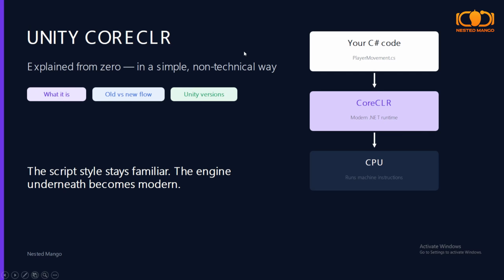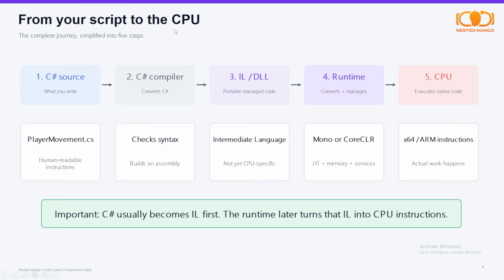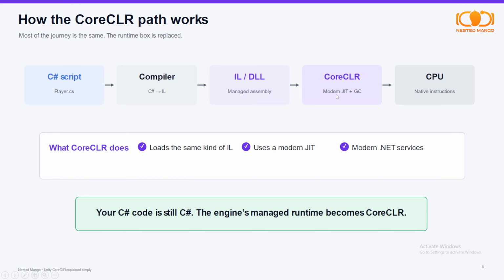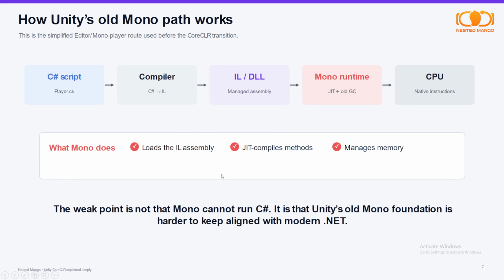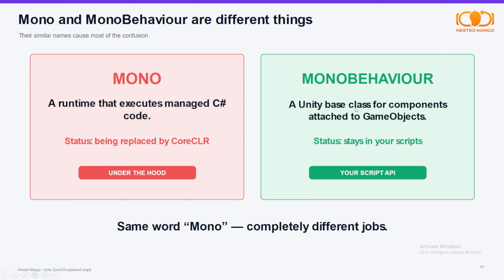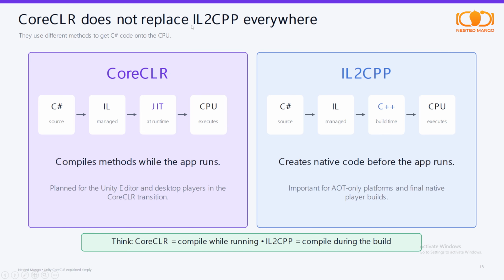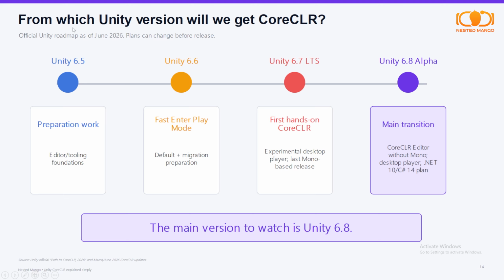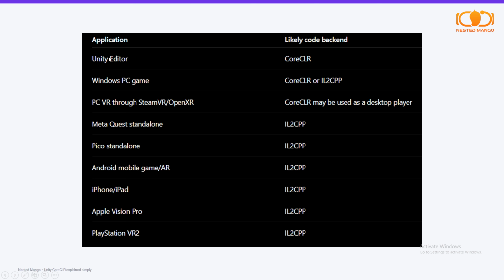Unity Is Replacing Mono! CoreCLR Explained | How Unity Compiles C# Code | Nested Mango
Unity is moving from the older Mono runtime toward CoreCLR—but what does that actually mean for Unity developers?

In this video, we explain CoreCLR in a simple and beginner-friendly way. You will understand how Unity compiles and runs C# code, how assemblies and DLL files are created, what IL means, and how your code finally reaches the CPU as machine code.

Topics covered in this video:

✅ What is CoreCLR in Unity?
✅ Why Unity is replacing the Mono runtime
✅ Mono vs CoreCLR comparison
✅ How Unity compiles C# scripts
✅ What are IL and Assembly-CSharp.dll?
✅ How JIT compilation works in the Unity Editor and desktop builds
✅ What AOT compilation means
✅ How IL2CPP converts IL into C++ and machine code
✅ CoreCLR vs IL2CPP
✅ How Unity code runs on desktop, Android, iOS, Meta Quest and VR devices
✅ Will MonoBehaviour be removed?
✅ CoreCLR performance and development benefits
✅ What this change means for existing Unity projects

Simple compilation flow:

C# Code → IL → DLL Assembly → Mono/CoreCLR JIT → Machine Code → CPU

For IL2CPP builds:

C# Code → IL → IL2CPP → C++ → Native Machine Code → CPU

CoreCLR is not a replacement for MonoBehaviour. MonoBehaviour will continue to be used for scripts attached to GameObjects. CoreCLR replaces the underlying Mono runtime responsible for executing and managing C# code.

This video is useful for Unity beginners, game developers, XR developers, VR developers and anyone who wants to understand how C# code actually works inside Unity.

Share your questions in the comments and let us know which Unity topic we should explain next.

Best Unity Assets Recommended By ME :
3D WebView for Android , VR and iOS (Web Browser)